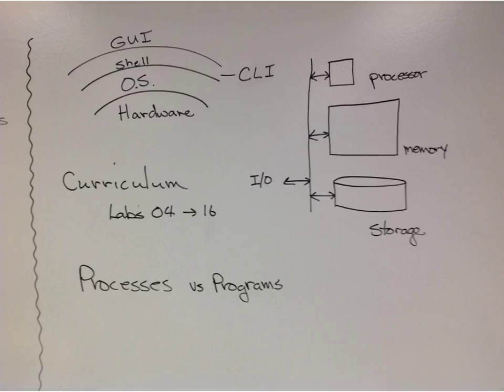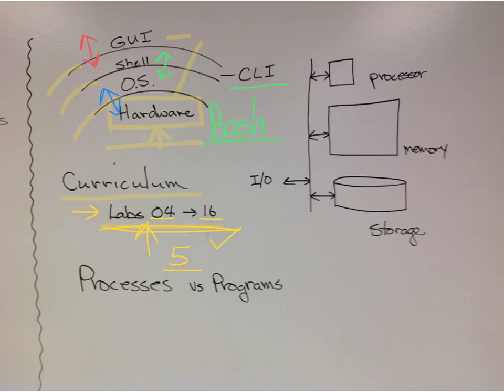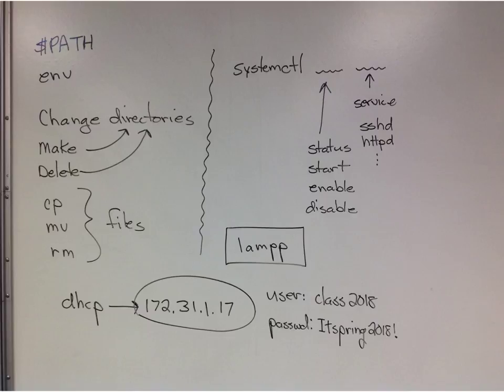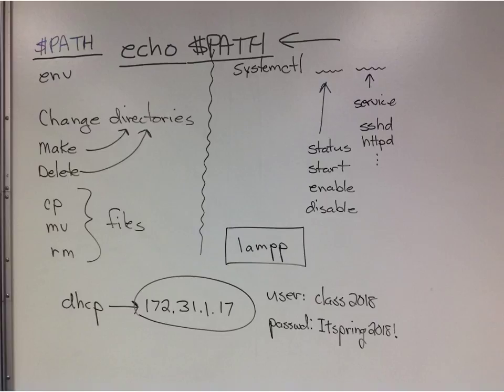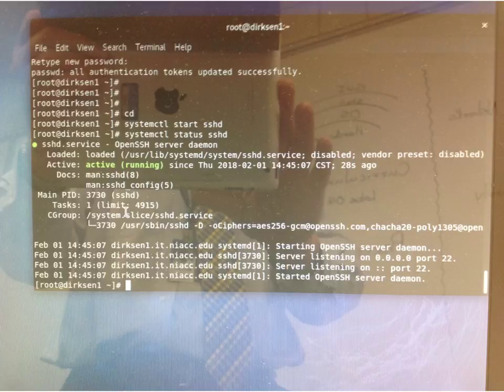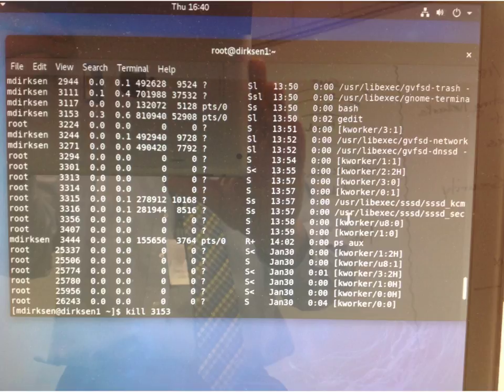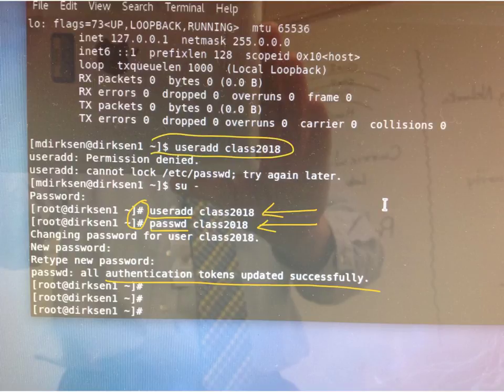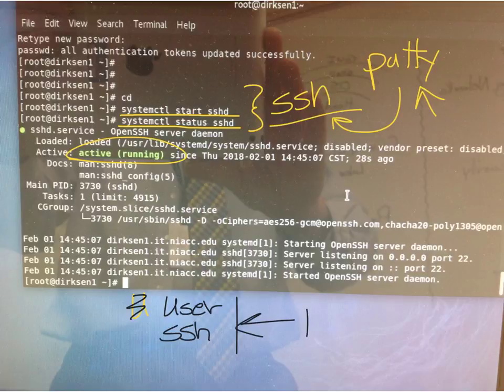NET-136 WBR-S18 D6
Follow up processes
Remote access to machines, ssh